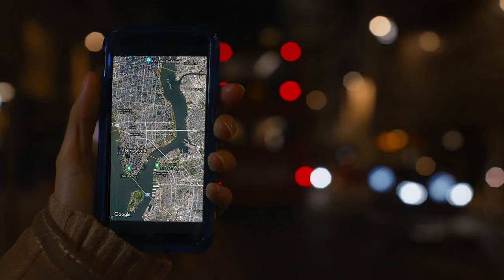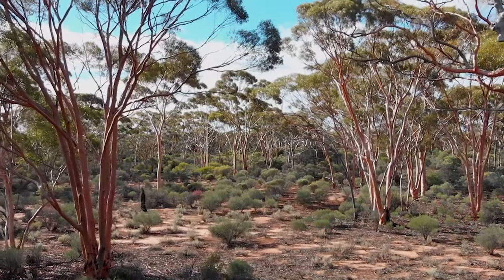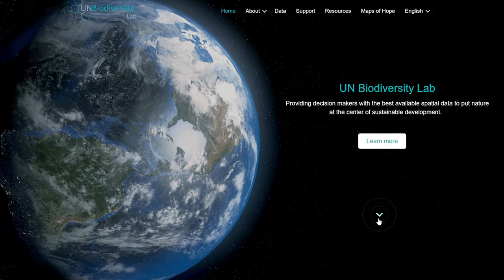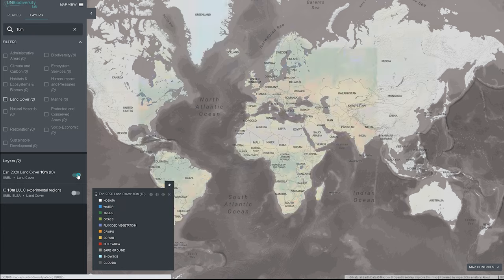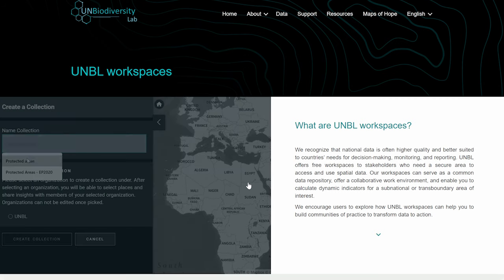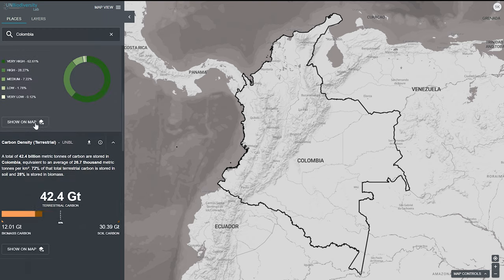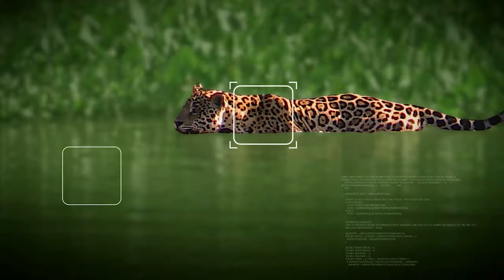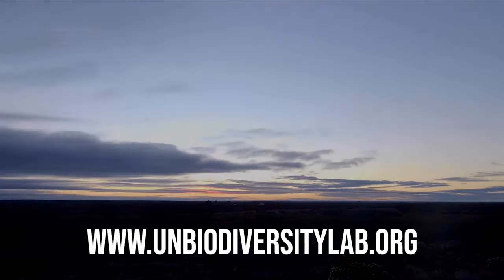UN Biodiversity Lab Trailer